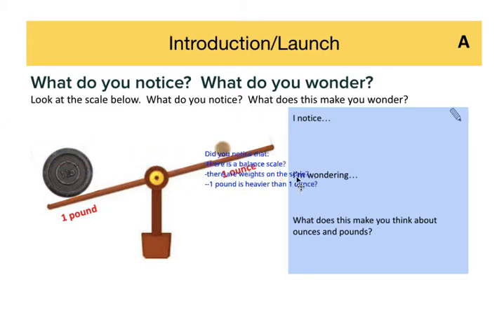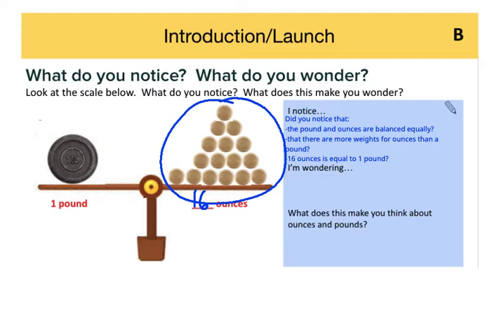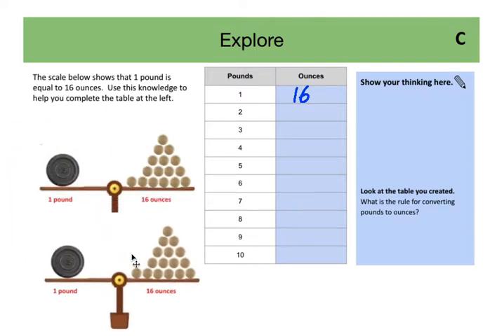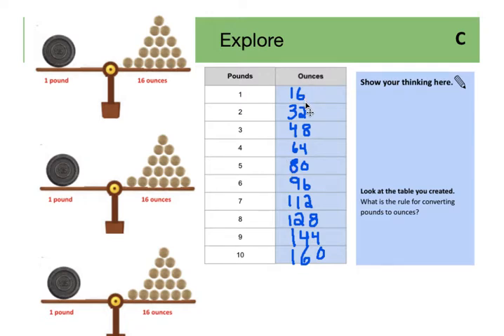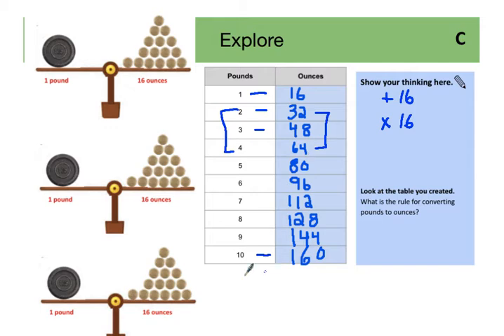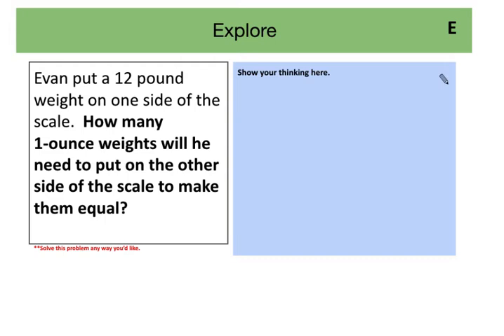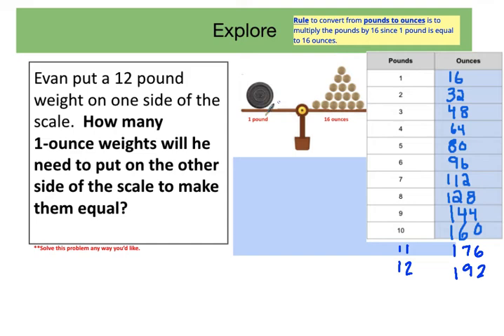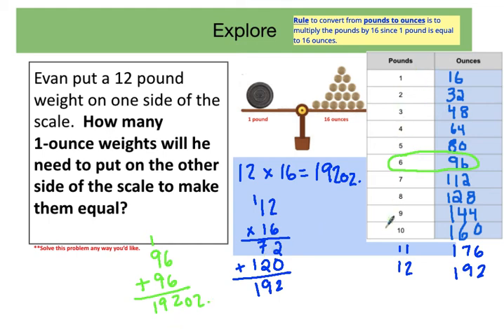Math_ Grade 4_Module7_Exploring Measurement with Multiplication_Day1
How can you solve problems involving conversion of pounds/ounces?